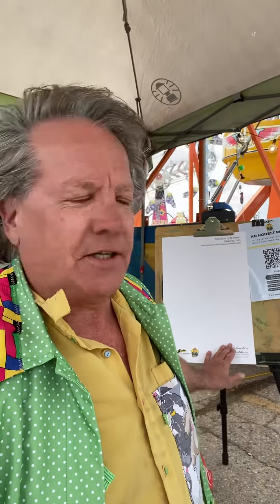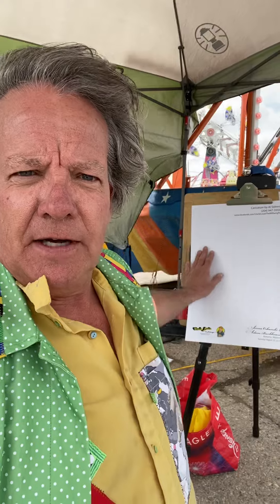How to promote yourself!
The set up of the drawing paper is a major way to promote yourself for years to come. Just imagine the how many caricatures you have drawn and are now framed.
 Now just imagine those very same customers coming back to you every year wanting a caricature.

Customers pass my way at festivals and say they have their caricatures I drew for them framed and hanging in the wall.

The set up of the paper is easy to do.
Put on the company logo, name and date of event.

Now go out and enjoy drawing my friends!

Celebrate life everyday!